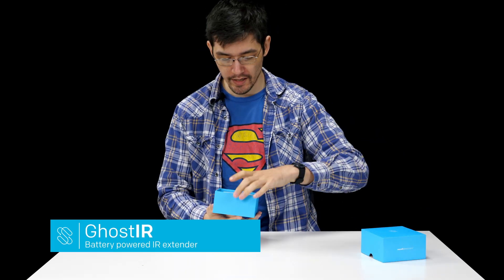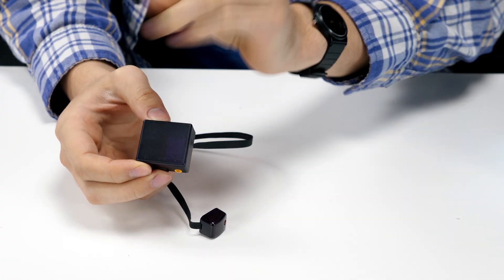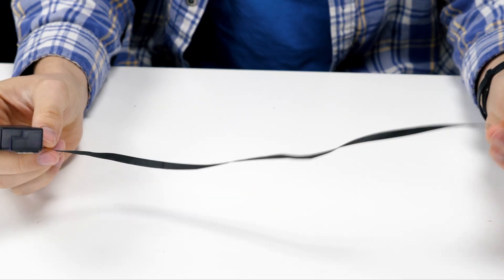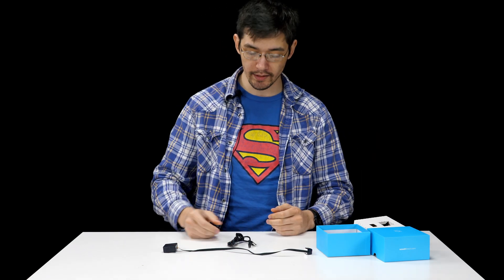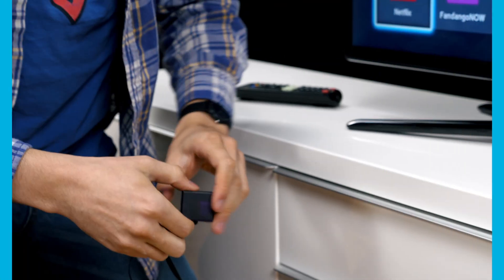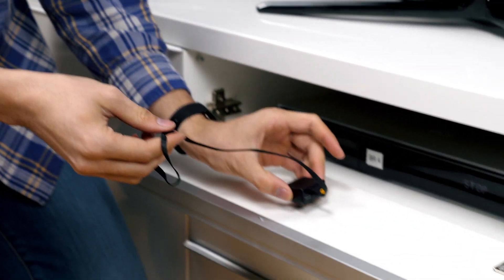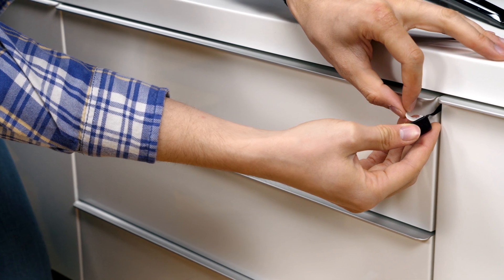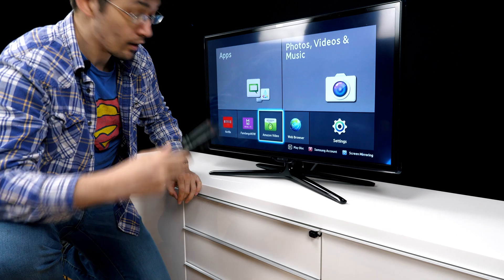GhostIR - Rechargeable battery powered IR extender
The GhostIR allows your remote control IR signal to reach the devices hidden in a closet or tv entertainment system that are otherwise blocked by the cabinet\closet door.